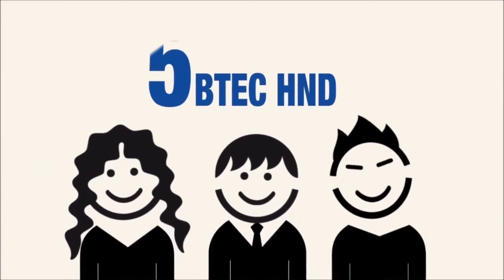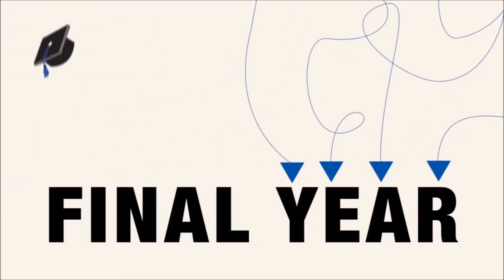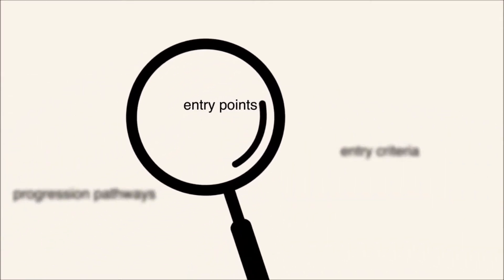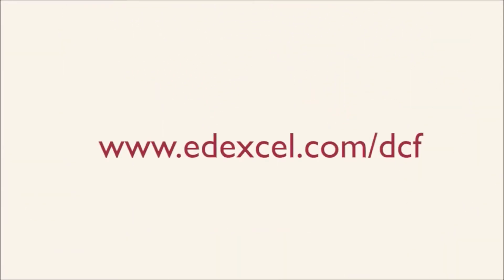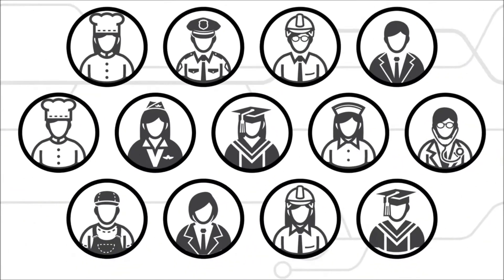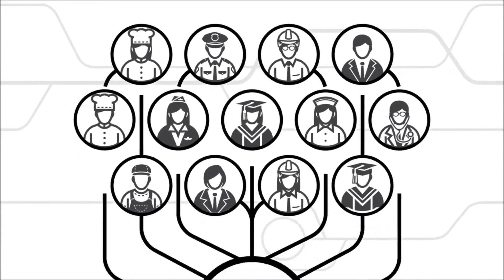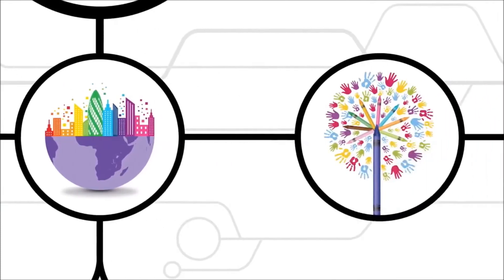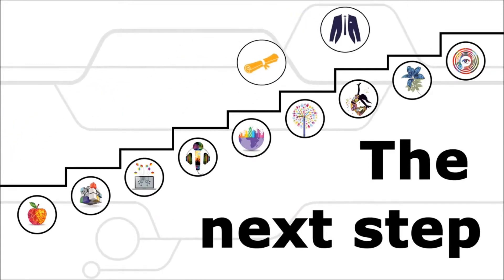UTCC IVBE UK Qualifications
Study for 3 or 4 years in Bangkok for the UK's BTEC Higher National Diploma, then spend one year at a UK university of your choice to earn a Bachelor's degree.
Educational Programmes leading to a Bachelor's degree can also be studied at other leader international universities worldwide. Including Australia, Asia, USA, Canada and Europe.